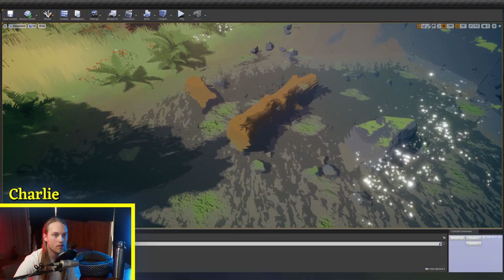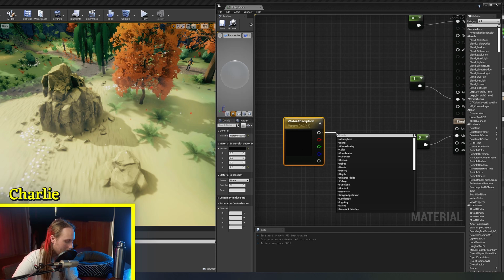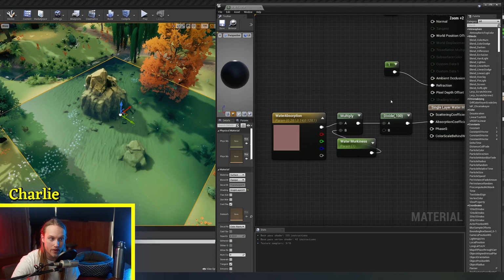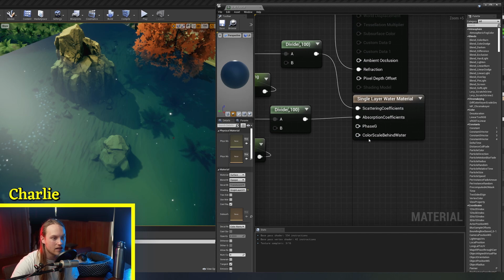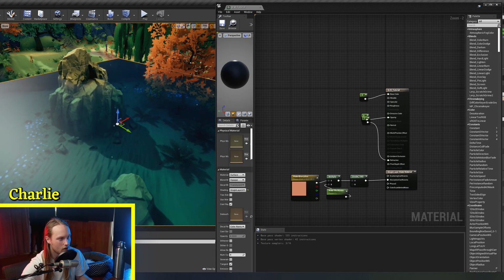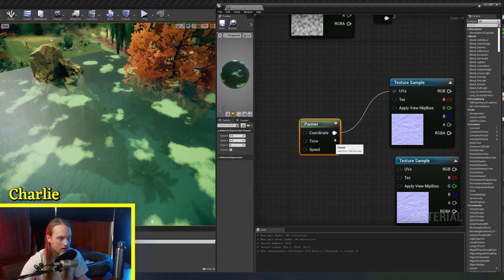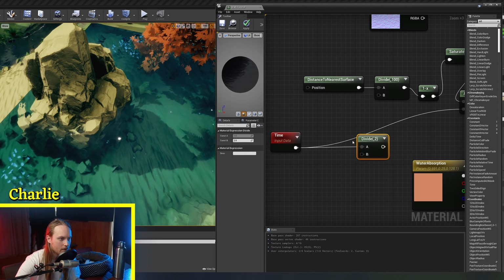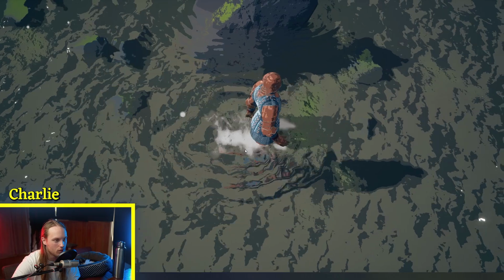Single Layer Water | 5-Minute Materials [UE4/UE5]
Today we're looking at the Single Layer Water shading model in Unreal Engine! (also known as singlelayerwater). This shading model is unique as it looks completely translucent, but is actually opaque due to a separate pass being rendered. This can be used for things like water, interactive water, rivers, oceans, glass, crystals and much much more, since it also factors in refraction!